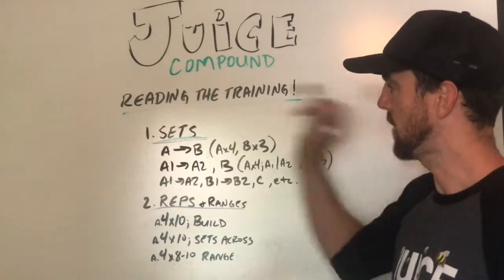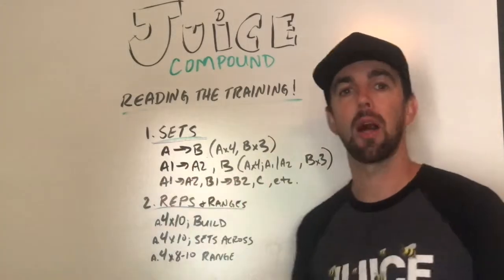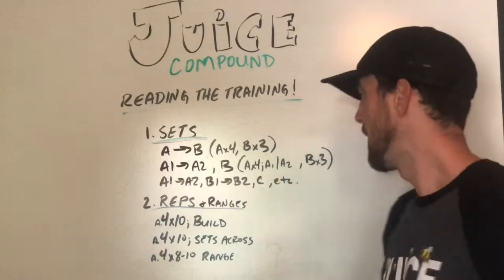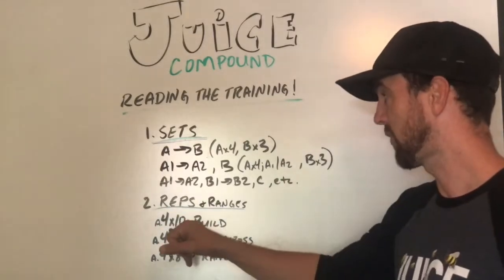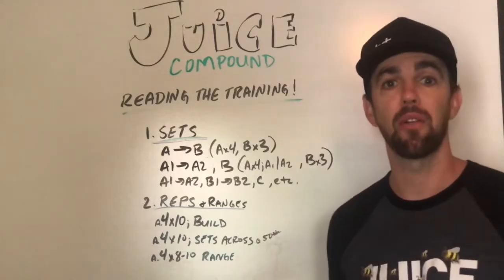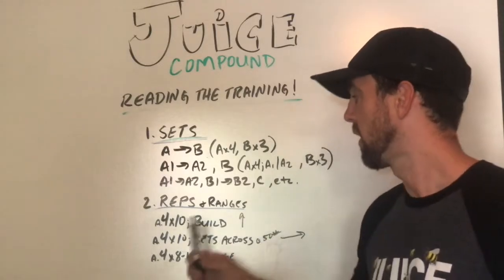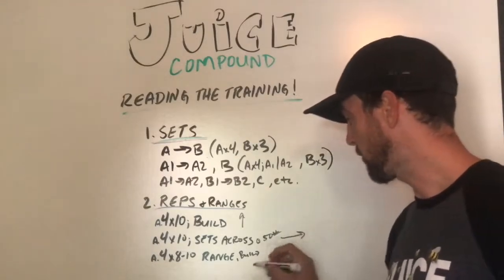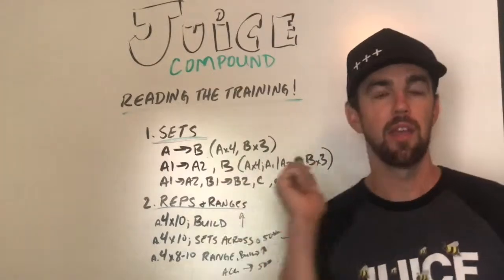Facility Program Design: Reps & Sets